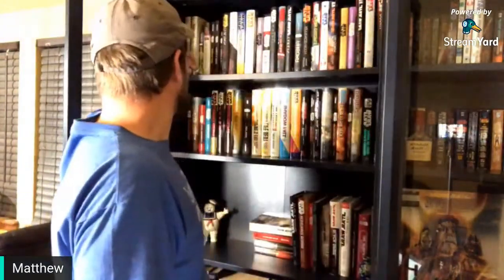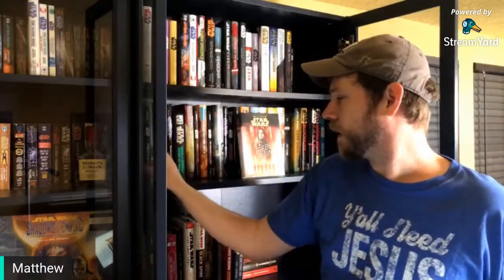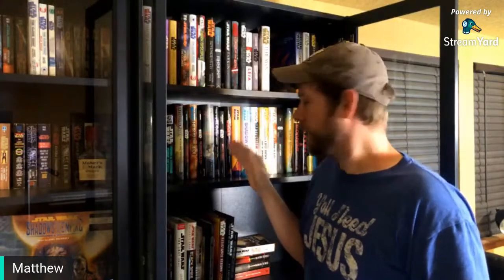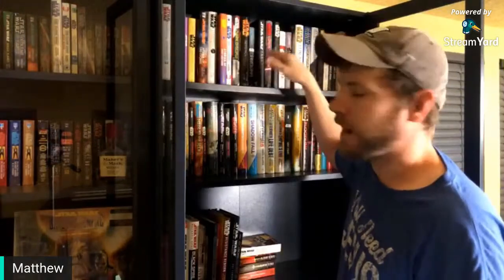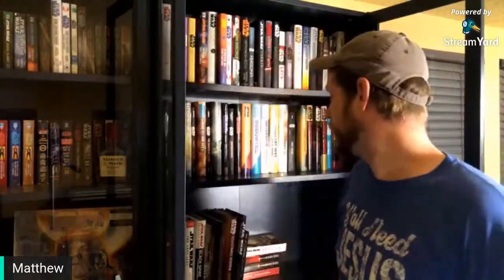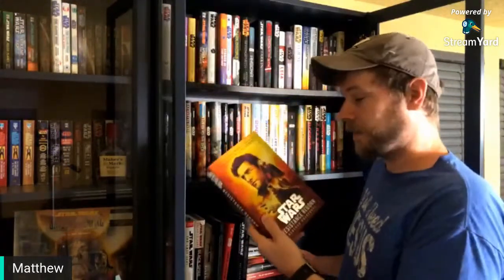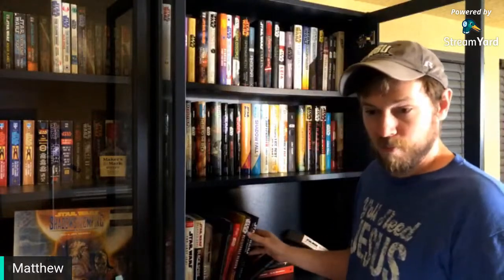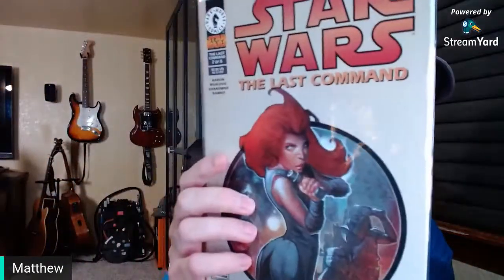Livestream - Star Wars Bookshelf Shuffle & Hangout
Purchase TheGeeksAttic Expanded Universe Products: TheGeeksAttic.redbubble.com